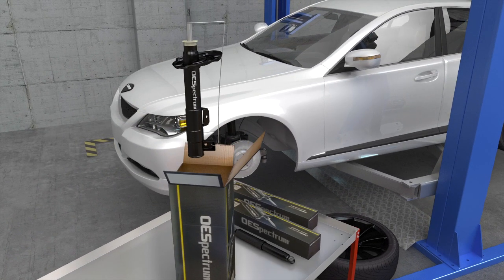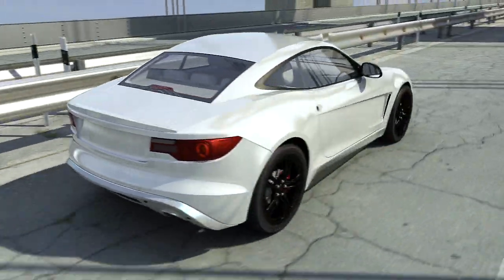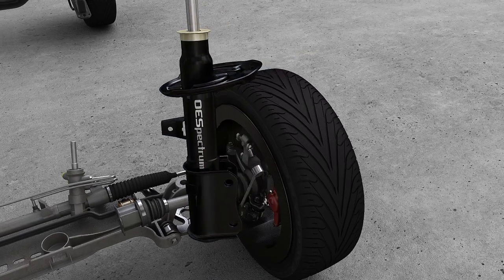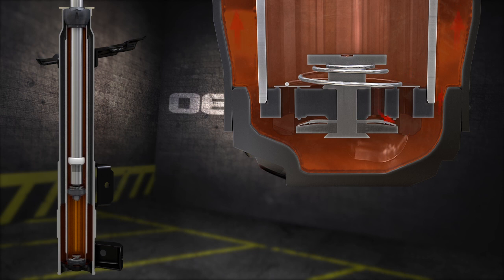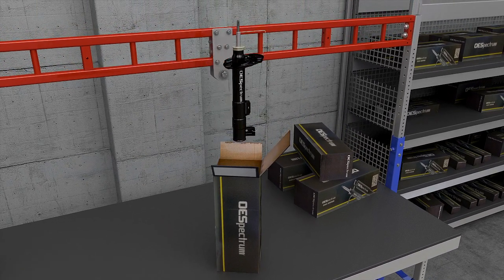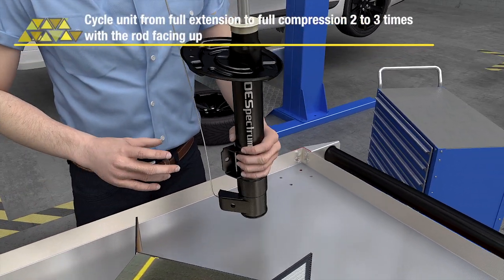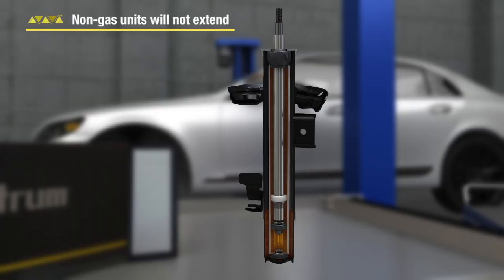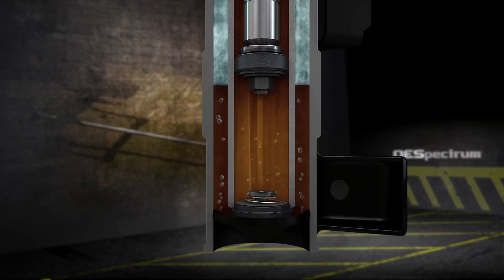Monroe | Hydraulic vs Gas-Charged Shocks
Monroe® designs shocks & struts specific to each application, which means that depending on the vehicle, it can have a low-gas unit, a no-gas unit or a high-gas unit. Learn more about the difference between hydraulic and gas-charged shocks.
Depending on the application, some units have high hydraulic control and lower gas pressure, low hydraulic control and lower gas pressure or no gas pressure at all. The hydraulic part of the shock is what provides performance while the gas portion allows hydraulic fluid to perform more consistently. Monroe offers the right hydraulic control and gas pressurization for each application, delivering the correct ride profile for that vehicle.

Most shocks and struts are designed to function in a vertical or up and down position. However, before they are installed, they are generally stored on their side. Prior to installation, it is important to prime the shocks or strut. How to prime units can be found at 3:35.